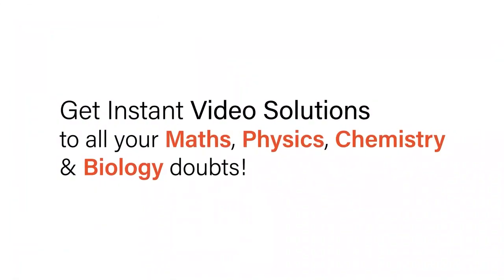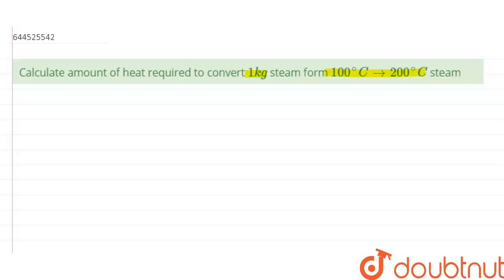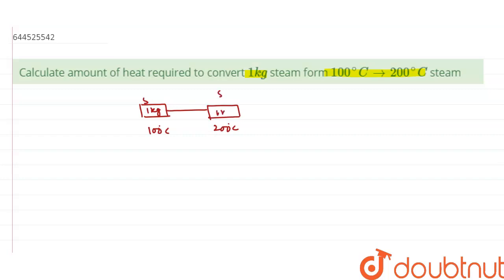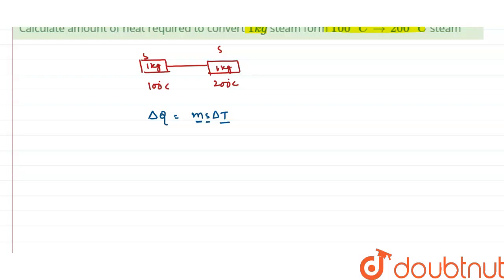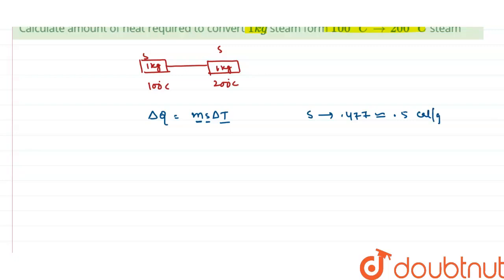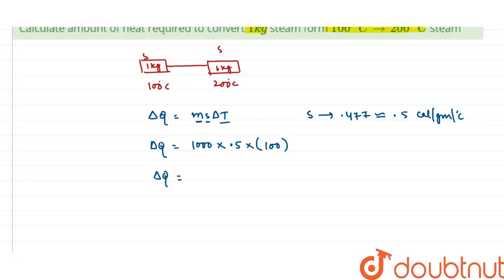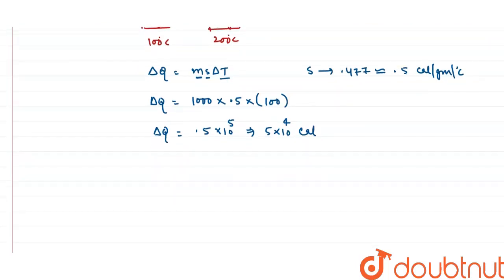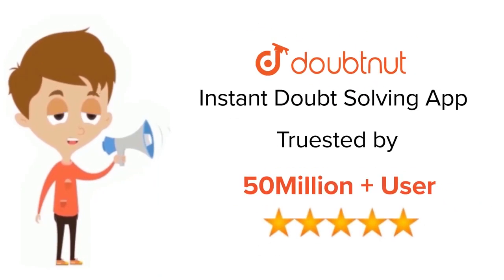Calculate amount of heat required to convert 1kg steam form 100^(@)C to 200^(@)C steam | 11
Calculate amount of heat required to convert 1kg steam form 100^(@)C to 200^(@)C steam
Class: 11
Subject: PHYSICS
Chapter: CALORIMETRY AND THERMAL EXPANSION
Board:IIT JEE

👉 Have Any Query? Ask Us.